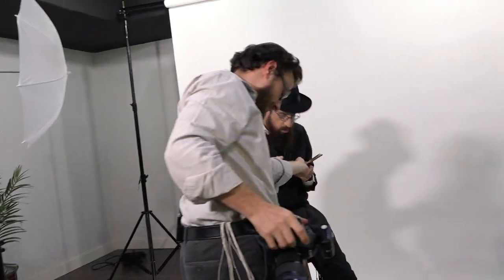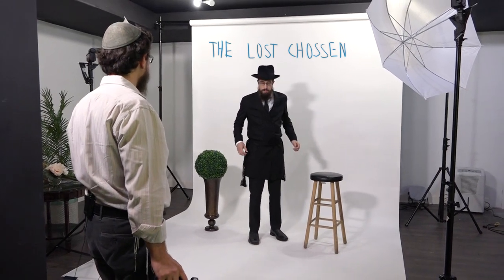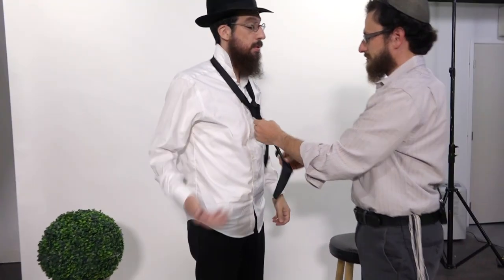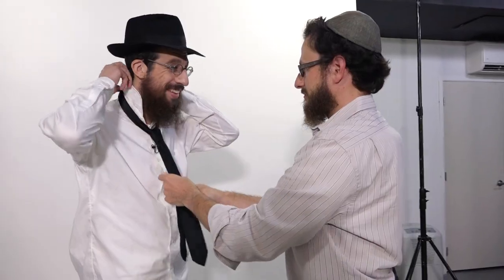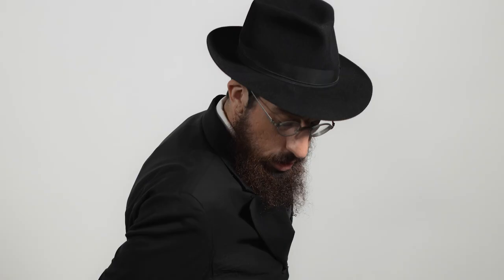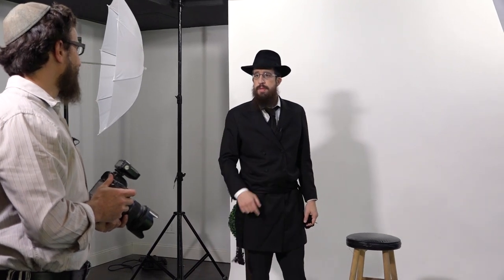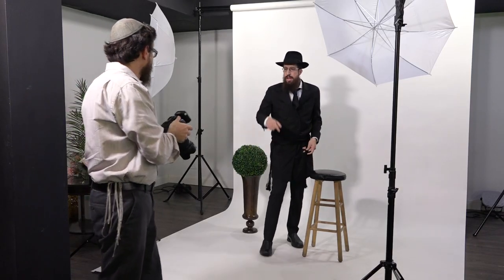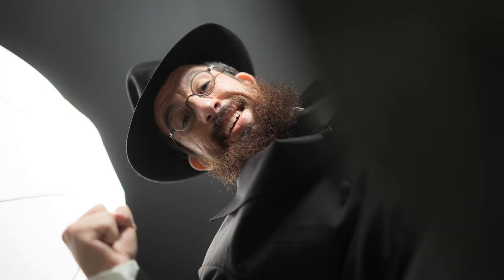How to pose for a wedding pictures?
Mendy Pellin demonstrates how a chosson should pose for wedding pictures.
👰🤵 MARRY ME!
Shmuze away your shidduch problems with our shmuzin stars Mendy Pellin, Meir Kay and Flatbush Girl. LIVE!

Producers/Directors:
Yankee Teitelbaum
Bracha Torenheim